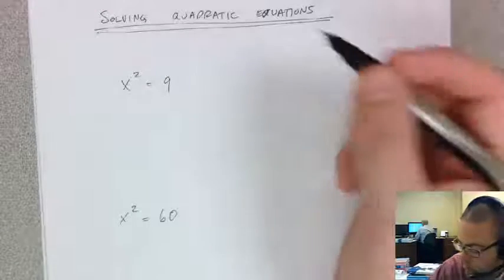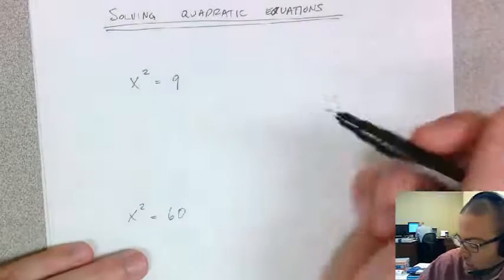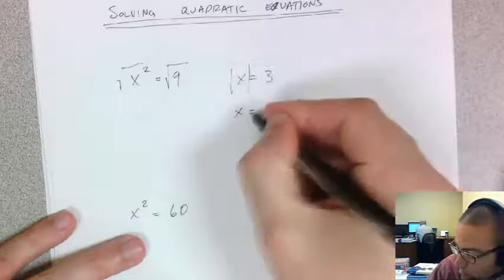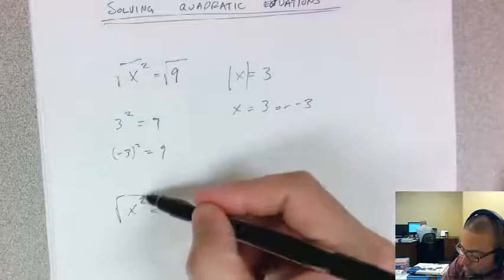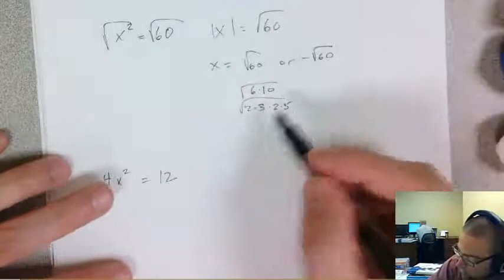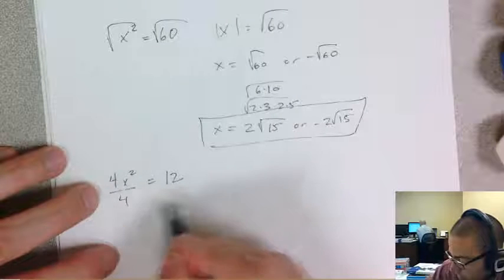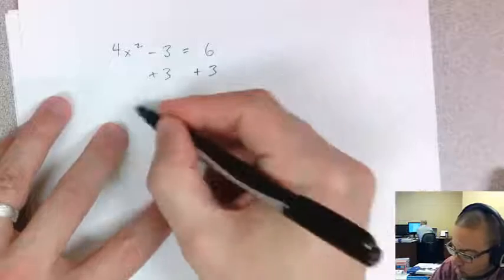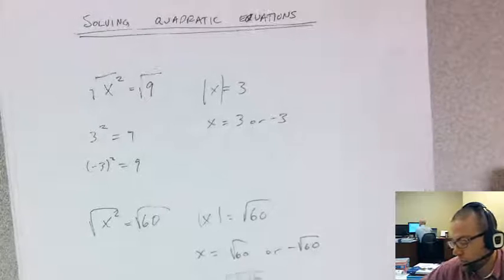Solving Quadratic Equations with Square Roots